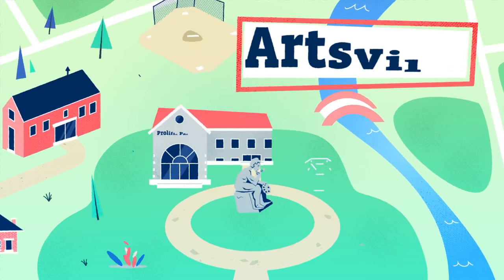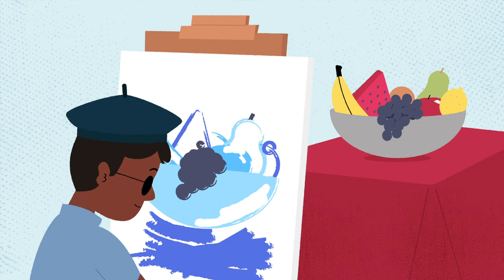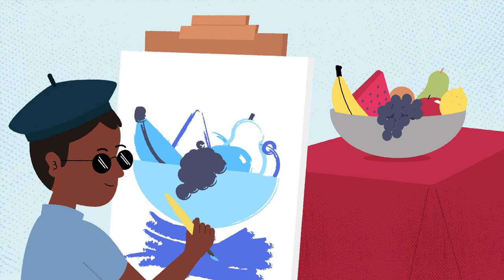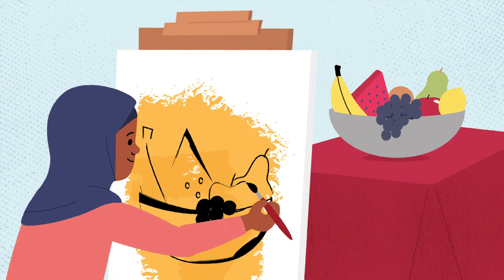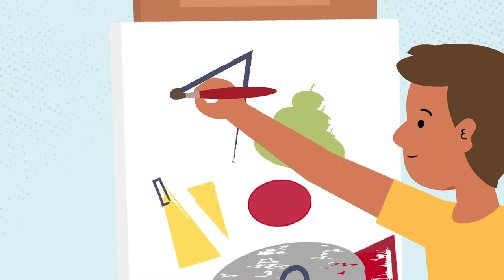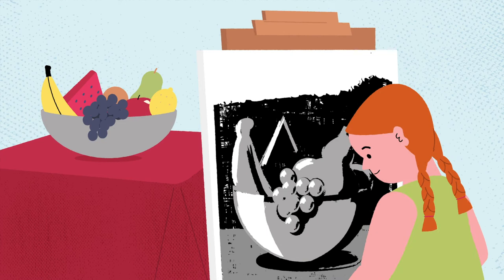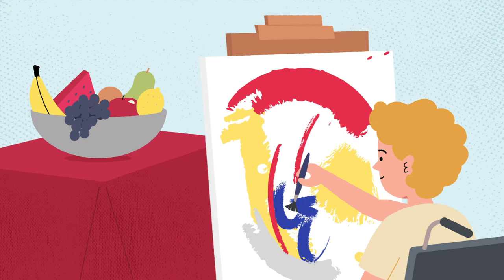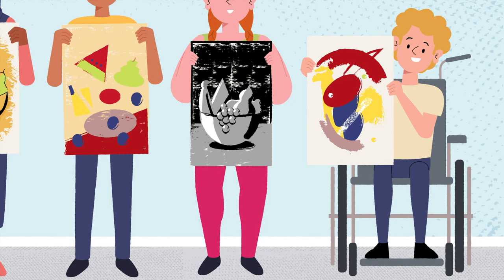Artsville Episode 7: Elements Of Art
Come on down to the Artsville Prolific Painters Preparatory Academy and learn all about the elements of art!

A Planet Nutshell Production for Kentucky Educational Television

Creative Director: Joshua Gunn
Scriptwriter: Liz Breen
Art Director: Jennifer Sanchez
Producer: Sam Berliner
Storyboard: Mollie Davis
Design: Natalia De Souza Brondani
Animation: Mollie Davis
Sound Design: Taiko Sound
Voice Over: Joy Arcolano

For all episodes, as well as versions in Spanish, check out